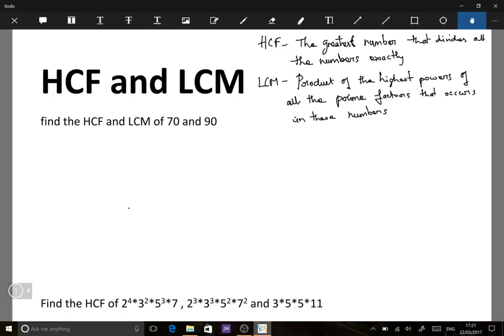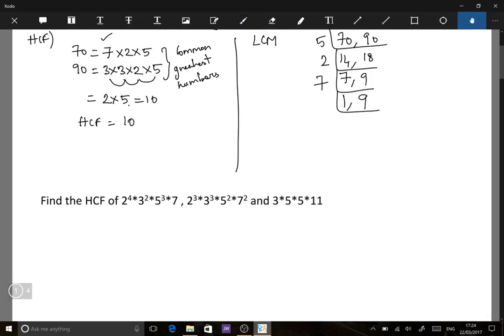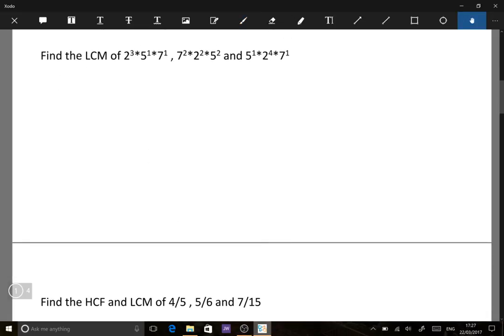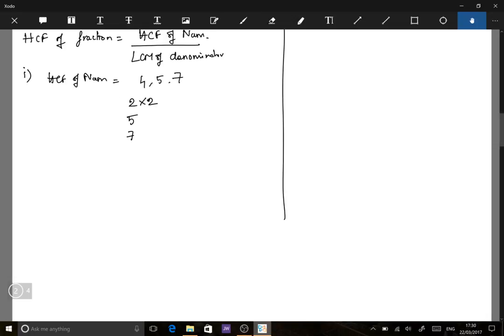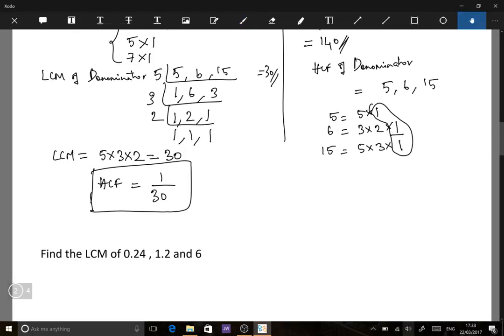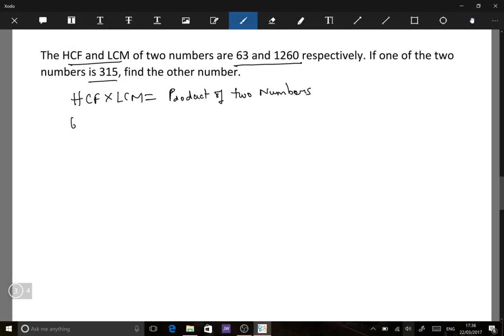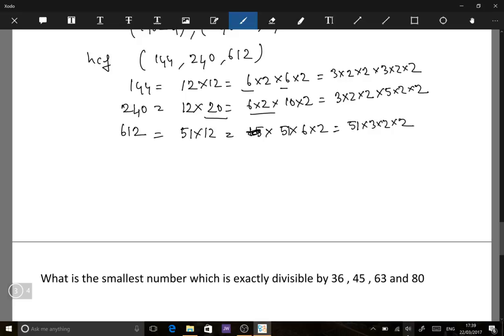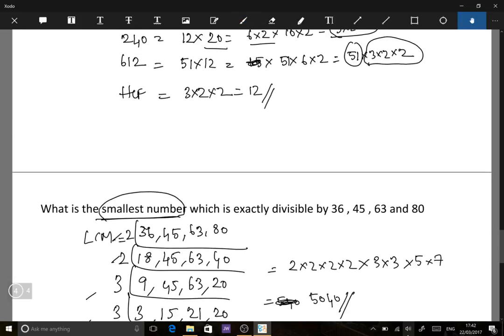How to solve HCF and LCM in an easy way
In this video, i have discussed few possibilities of HCF and LCM problems in competitive exams. Thanks.